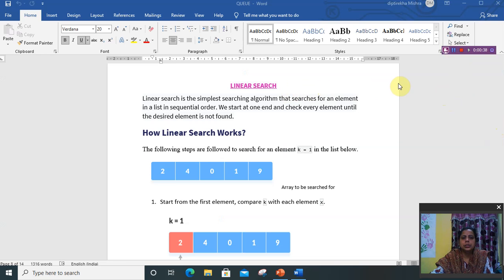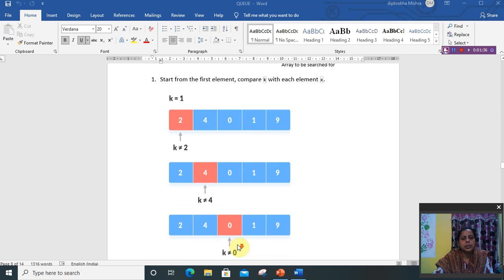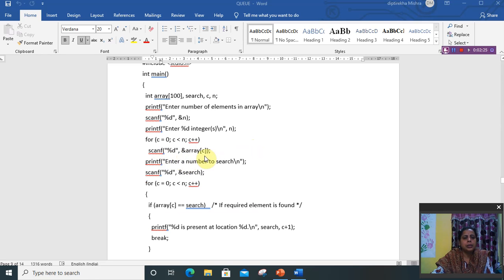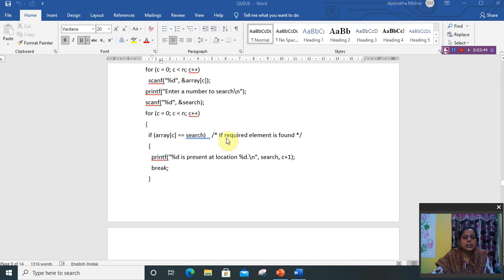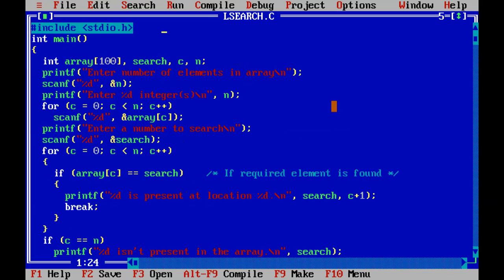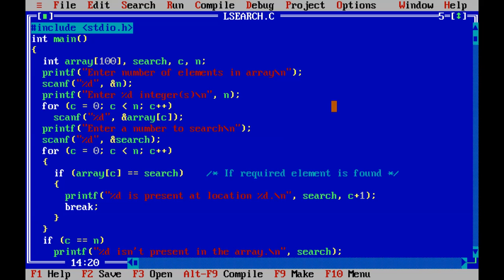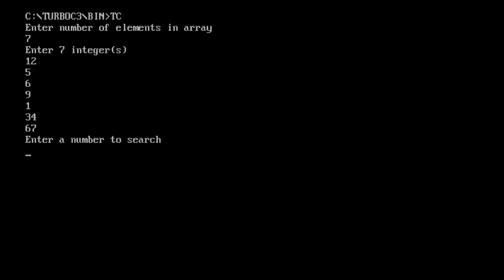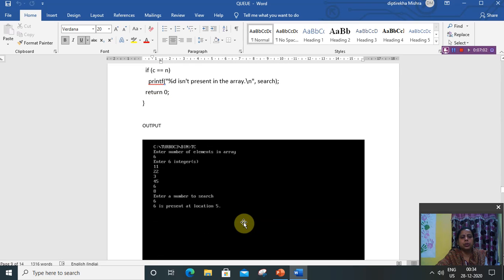LINEAR SEARCHING(DS LAB)